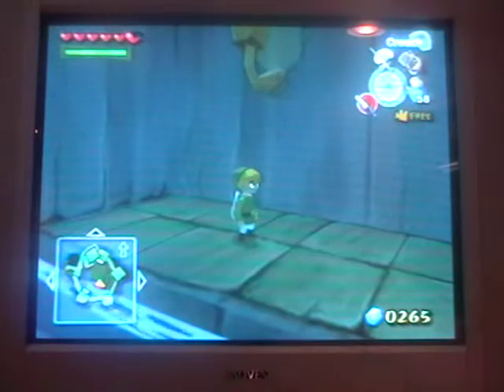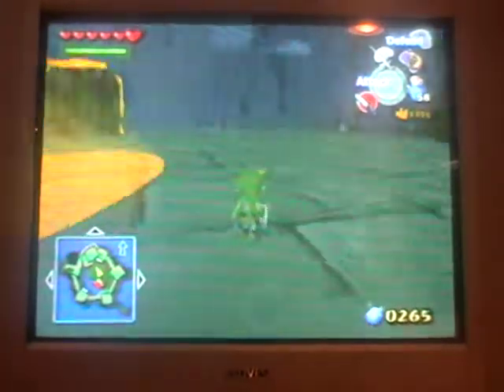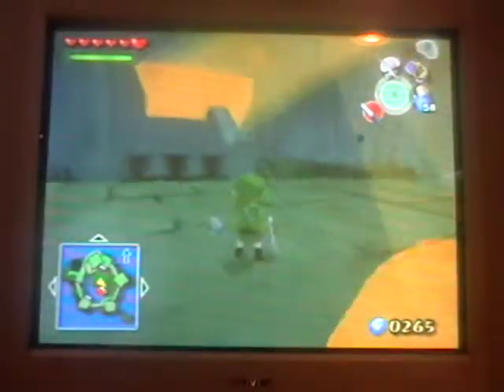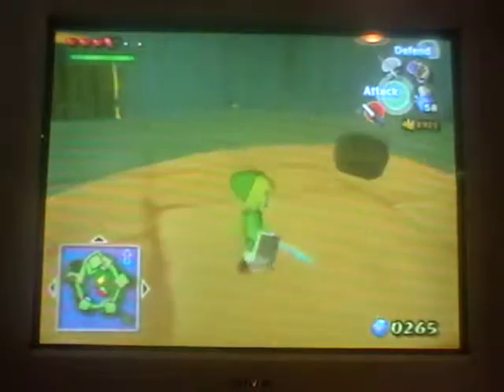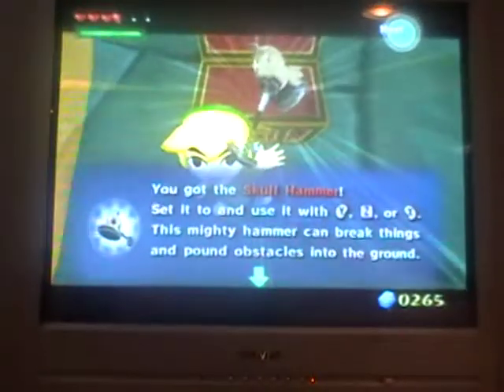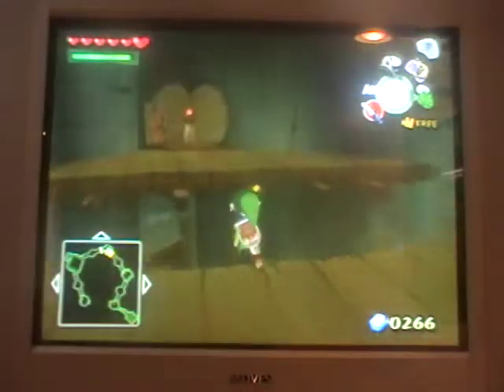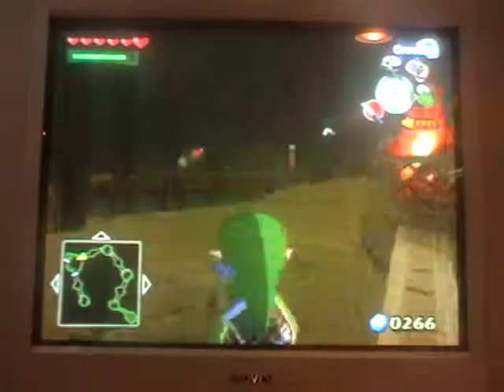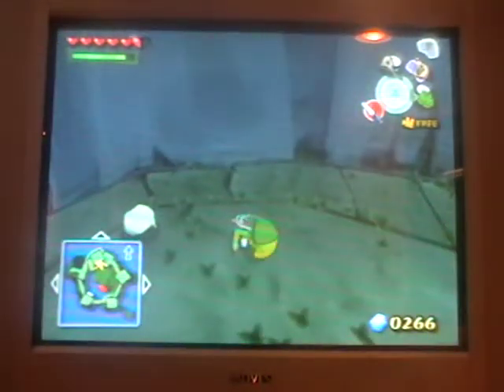let's play (zelda) the wind waker part 35 "Storming the Forsaken Fortress for the 2nd time"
In this part we start the Forsaken Fortress for the 2nd time! And we also get the dungeon item witch is the Skull Hammer MUCH like the Megaton Hammer from Ocarina of Time!